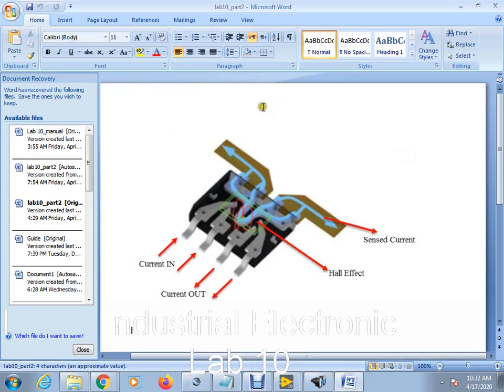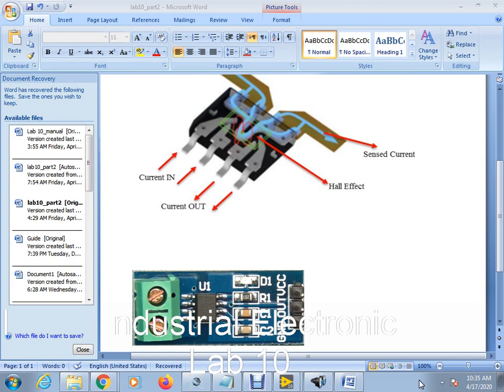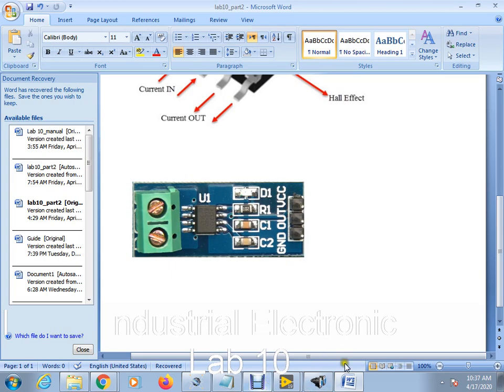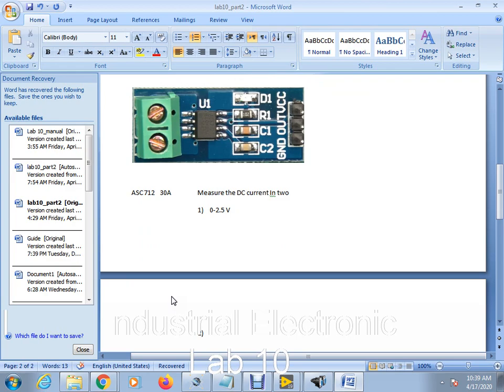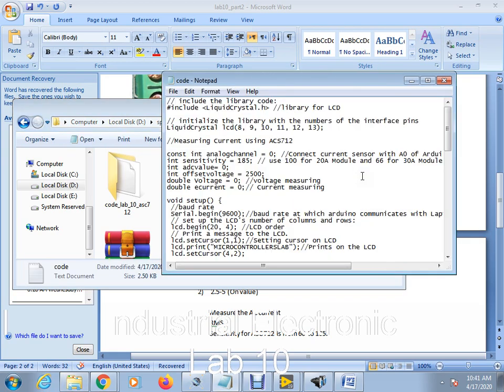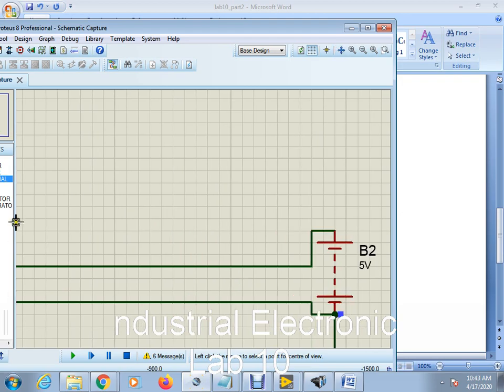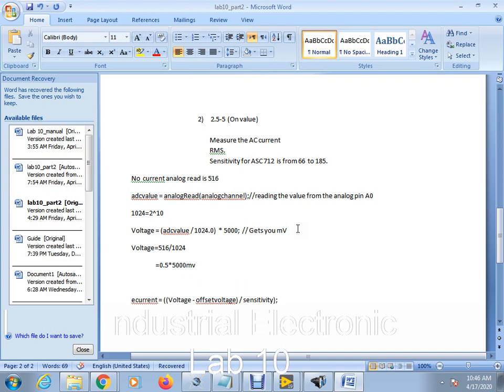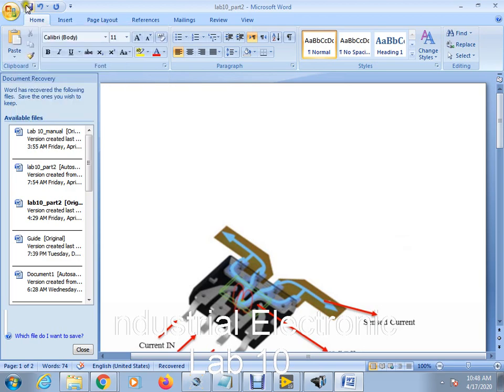Lab10 im part2